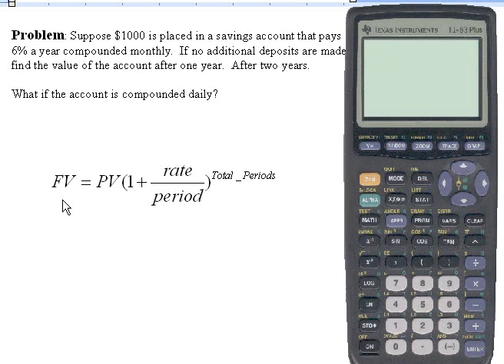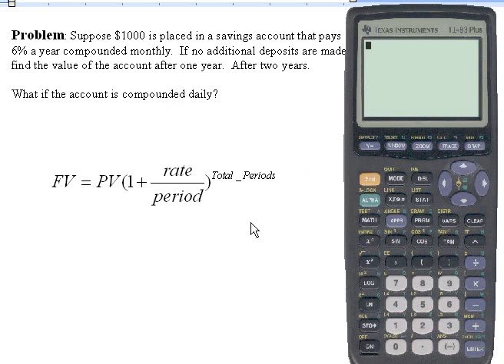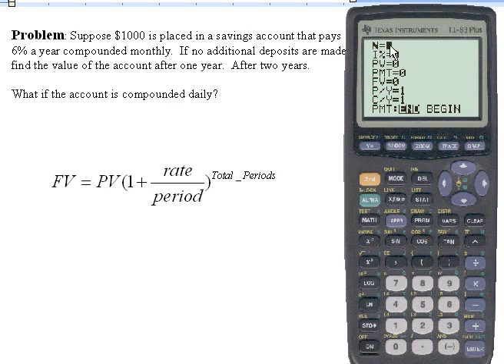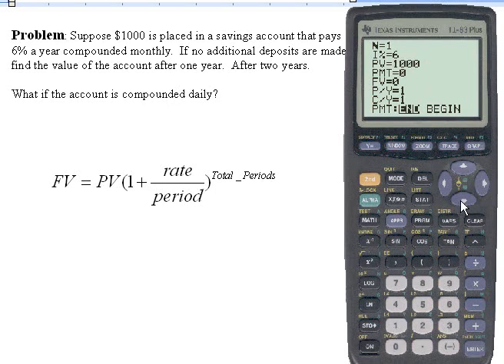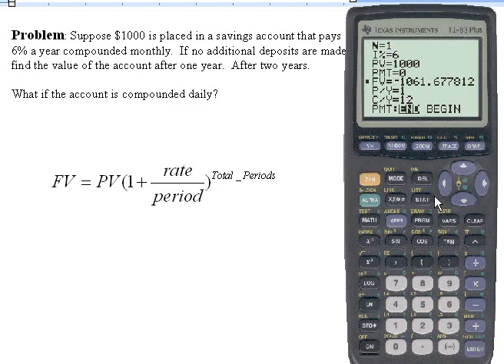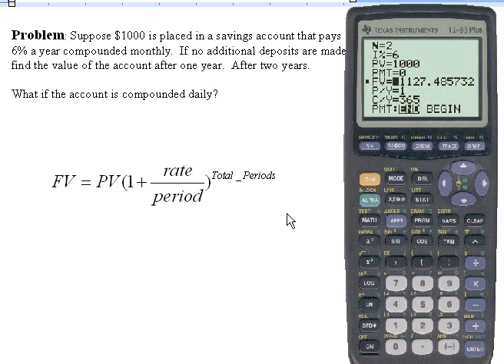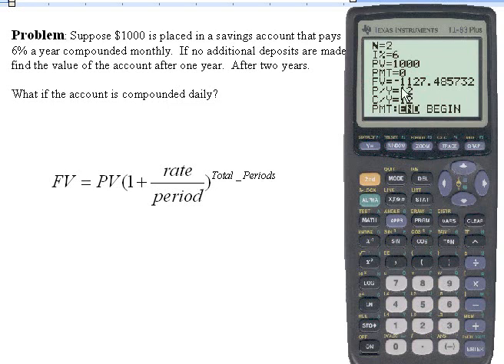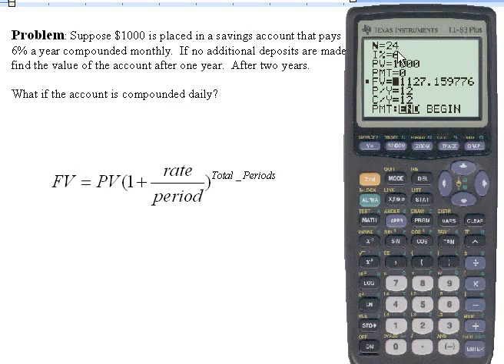Compound Interest Future Value (TVM solver)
Using the TI 83 TVM-Solver to compute the Future Value of a compounded account